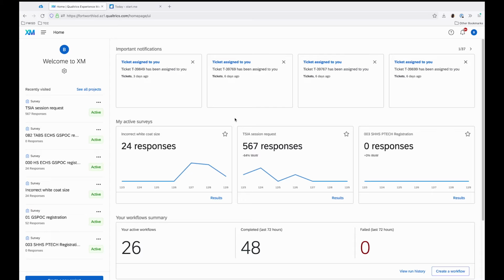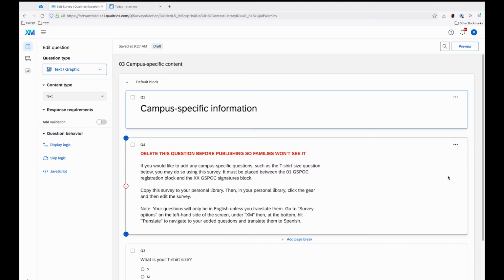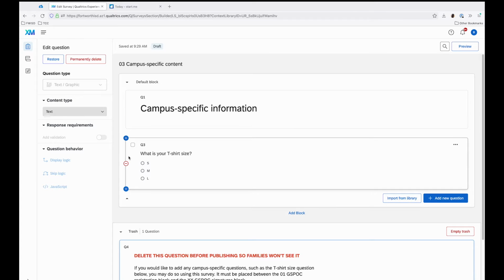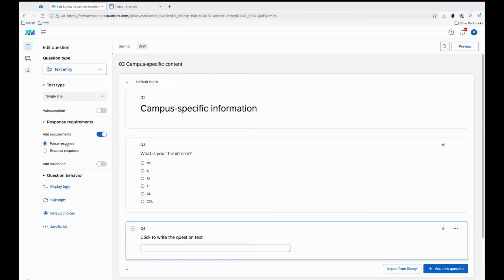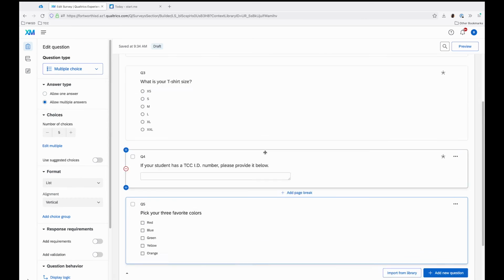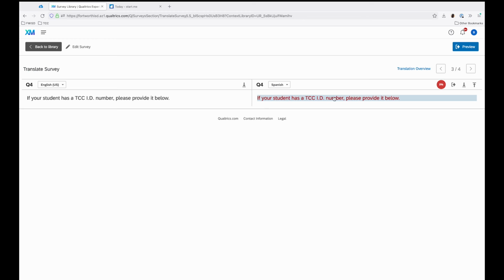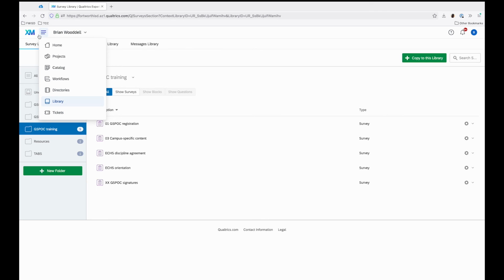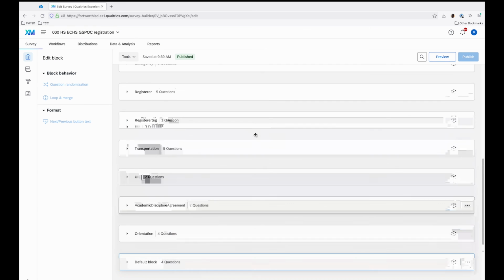Adding campus-specific content to your GSPOC registration form